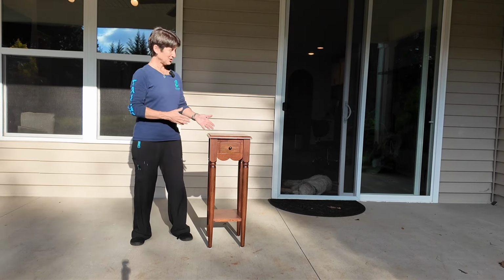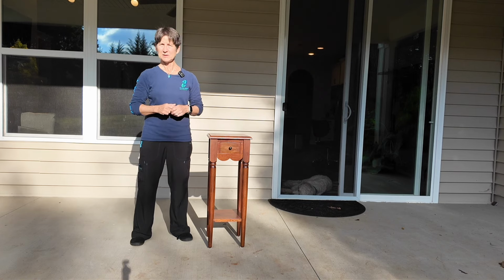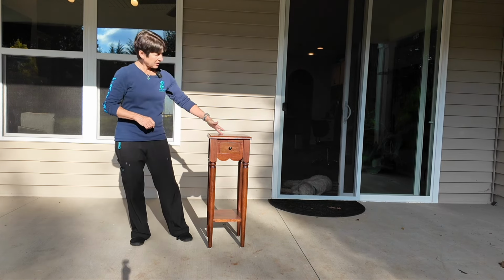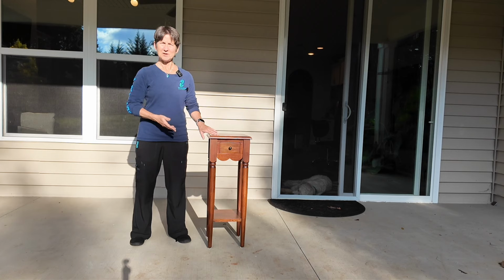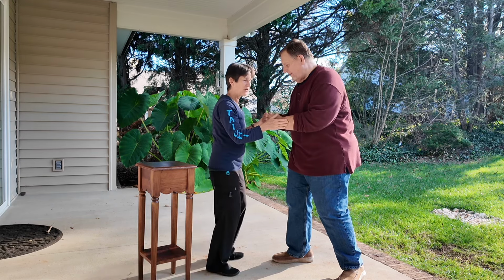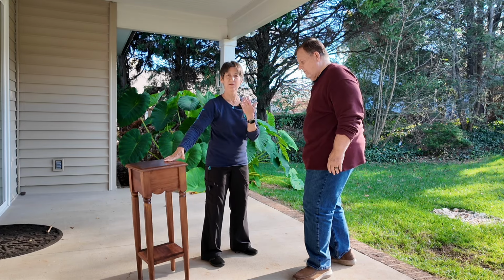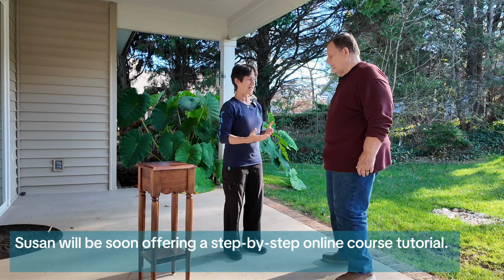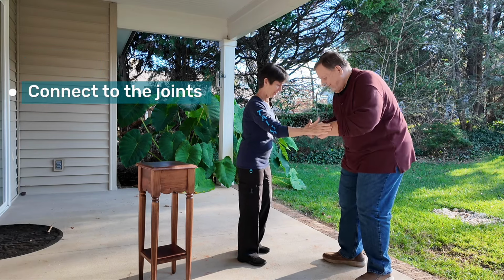How to Connect Fascia to Joints: Master the Tai Chi Touch Pathway for Effortless Control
Master the crucial technique of connecting fascia to joints in this detailed Tai Chi tutorial. Many practitioners touch the fascia but miss the vital connection to the joint system. In this comprehensive guide, Susan Thompson reveals the precise method of linking fascial touch through to your partner's joints - from initial contact all the way to their feet.

🔑 Key Topics Covered:
How to properly connect your touch to the fascia
The critical pathway from fascia to joints
Why joint connection makes fascia techniques more effective
Combining physical awareness with Yi (intention)
Step-by-step demonstration of the connection process

Real demonstrations of gentle balance displacement using this method
Learn why touching fascia alone isn't enough and how to create that essential connection to the joint system. This video clarifies whether this technique is purely physical, purely energetic (Qi), or - as you'll discover - a sophisticated blend of both physical awareness and Yi (intention).

Whether you're a beginner or advanced practitioner, these traditional techniques are explained in clear, practical terms. Join the growing community of practitioners learning authentic Tai Chi methods.

📚 About Susan Thompson: Drawing from years of dedicated practice and teaching, Susan Thompson breaks down complex Tai Chi concepts into accessible, practical instruction. Her approach combines traditional wisdom with modern understanding of body mechanics.

The Art of Fascia will be offered in our upcoming book and Master Class: Beyond Form.  📩 Join Email for announcements and enrollment details ➡️ EMAIL SIGN UP

I do not send out many, but I do announce upcoming workshops, courses and events.

**For Private Lessons, Retreats, Workshops, and Live Streaming Lessons & Classes:**

Thanks for allowing me to be a part of your Tai Chi journey!